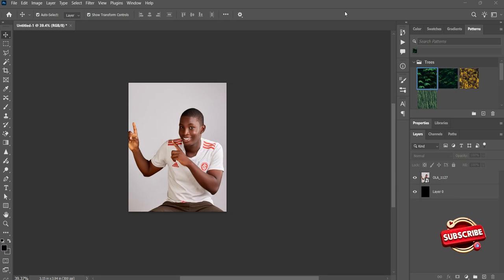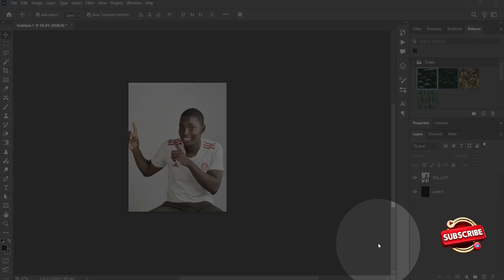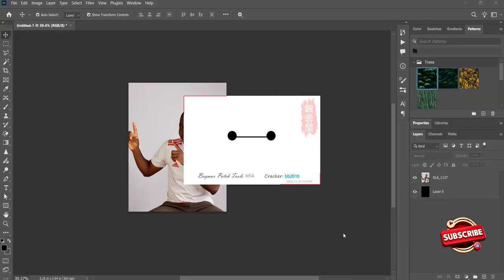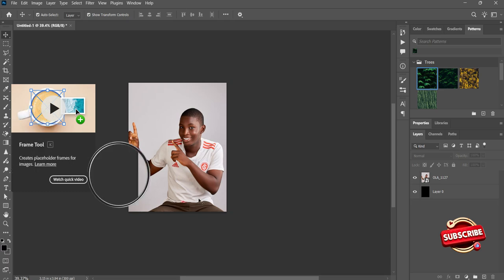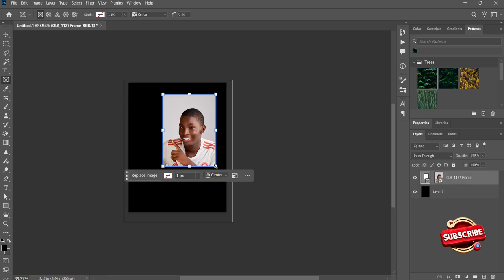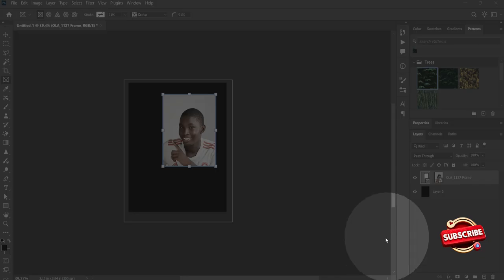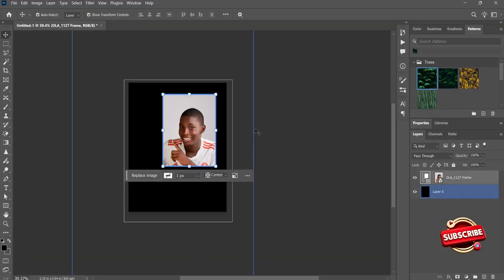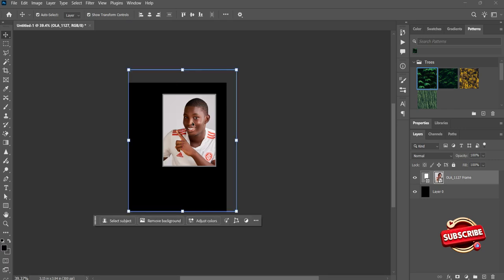05 HOW TO USE THE FRAME TOOL IN PHOTOSHOP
Learn how to place images into shapes easily with this beginner-friendly tutorial: How to Use the Frame Tool in Photoshop! 🖼️ This powerful tool allows you to insert images into frames quickly, making your designs cleaner and more professional.

In this step-by-step guide, you’ll discover how to use the Frame Tool in Adobe Photoshop to create image placeholders, fit photos perfectly into shapes, and design stunning layouts for flyers, social media posts, and more.

Whether you're a beginner or improving your design skills, this tutorial is simple, practical, and a must-watch—don’t miss out!

🔥 What You’ll Learn:

What the Frame Tool is and how it works
How to create rectangular and elliptical frames
How to insert images into frames
How to resize and adjust images inside frames
Tips for creating clean and modern designs

💡 Perfect For:

Beginner Photoshop users
Graphic designers and creatives
Social media content creators
Anyone learning layout design

📌 Why This Matters:
The Frame Tool helps you quickly organize images and create professional layouts without stress—perfect for modern graphic design.